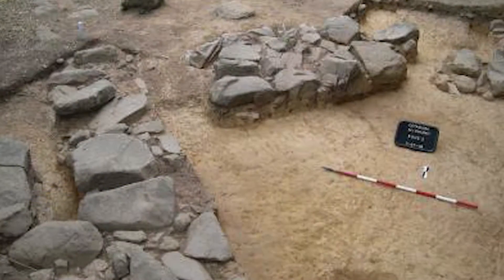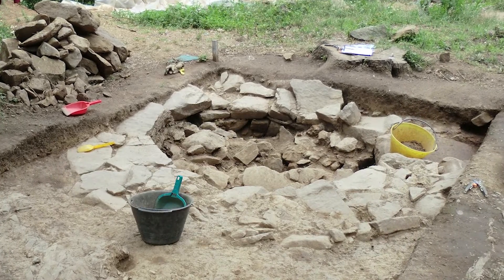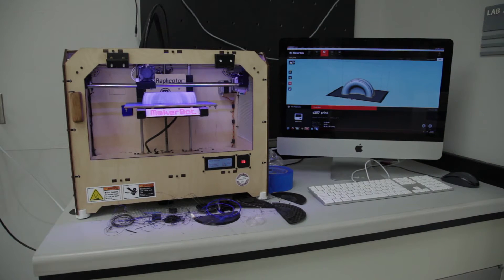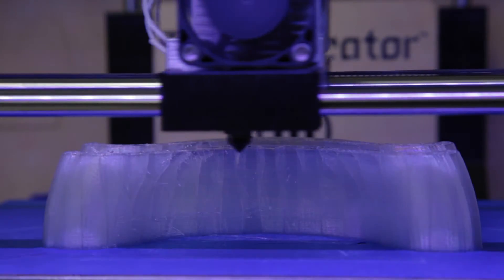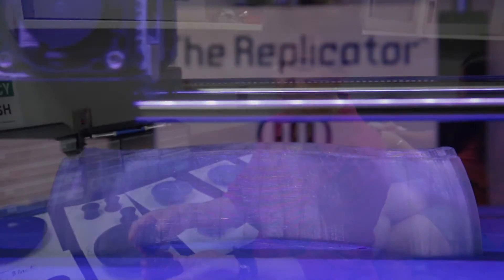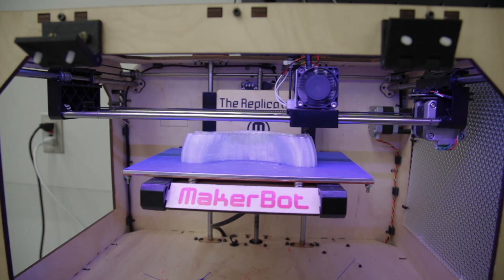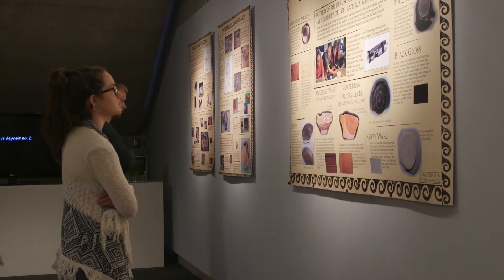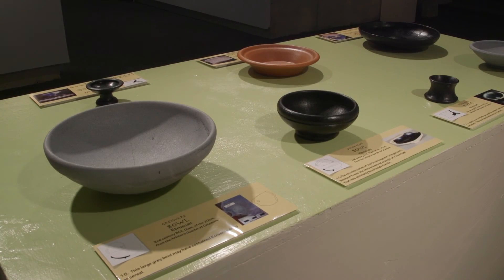Art you can touch: 3-D printing artifacts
The Florida State University Museum of Fine Arts plays hots to an art exhibit of ancient Etruscan and Roman pottery, which has been recreated with modern 3-D printing technology, making it interactive for the visually impaired because it can be picked up, touched and better understood through accompanying Braille materials.

World-renowned archaeologist and art historian Nancy de Grummond, the M. Lynette Thompson Professor of Classics at FSU and director of excavations at Cetamura del Chianti in Italy, serves as the curator of "Printing Ancient Pottery in 3-D: Etruscan Ceramics from Cetamura del Chianti," a collaborative effort between the FSU Department of Classics, the Facility for Arts Research (FAR) and the Visual Disabilities Program in the College of Education.